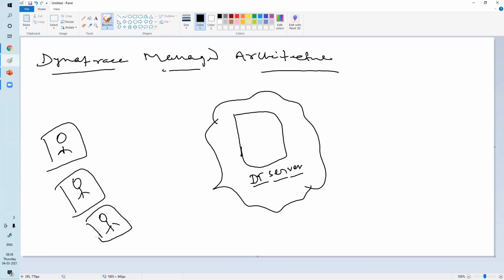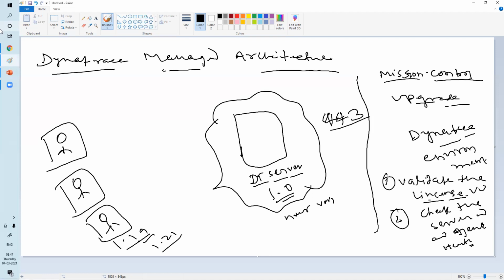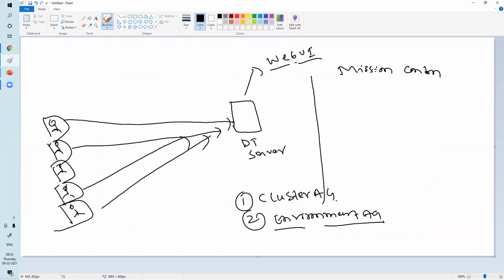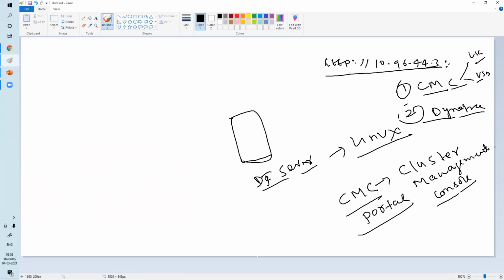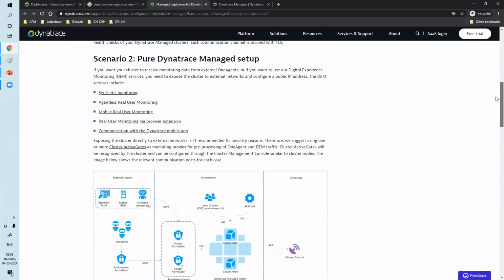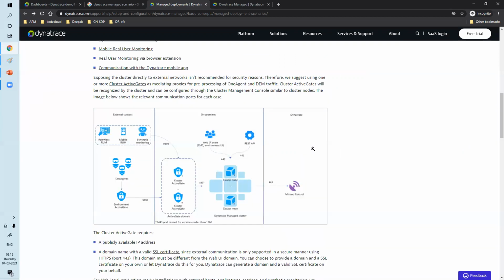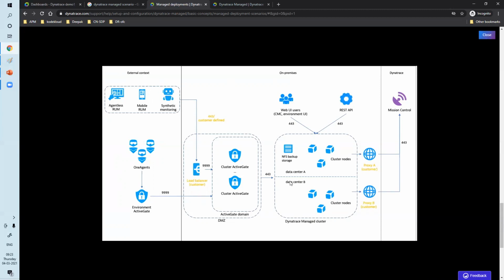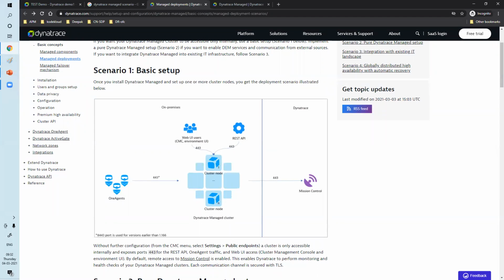Dynatrace Managed Architecture